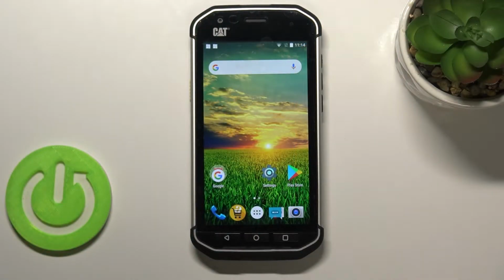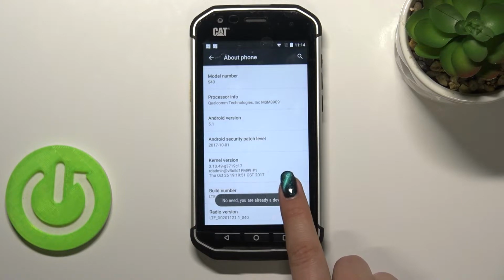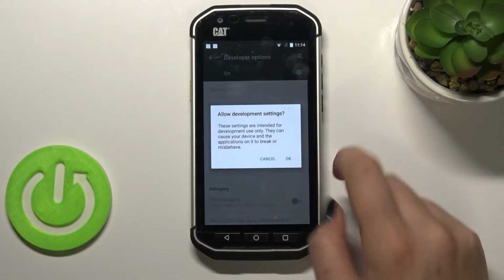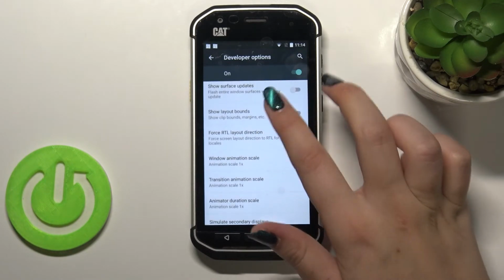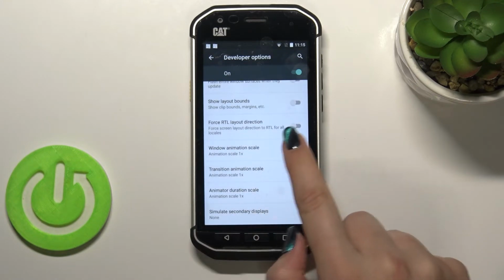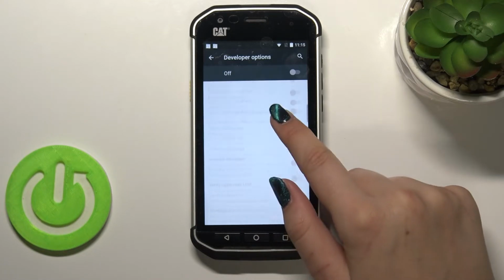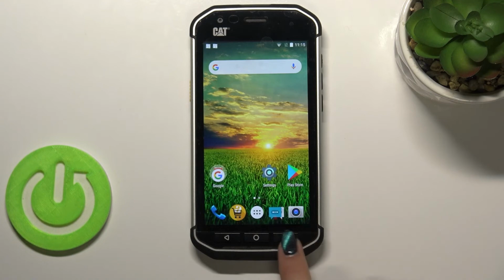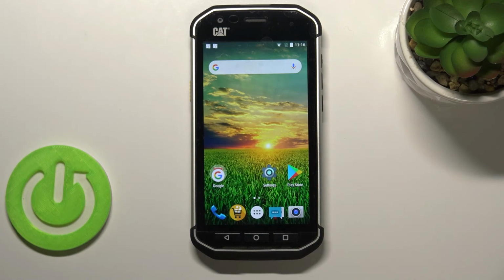CAT S40 Developer Options | Unlock Android Developer Mode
Learn more about CAT S40:
This guide will show you how to enable Developer Mode on your CAT S40! Use this tutorial to try out cool options you might not know about. We'll also show you how to get out, so if you're interested, let's do it!

How to activate Developer Options in CAT S40? How to activate Developer Features in CAT S40? How to restore Developer Settings in CAT S40?